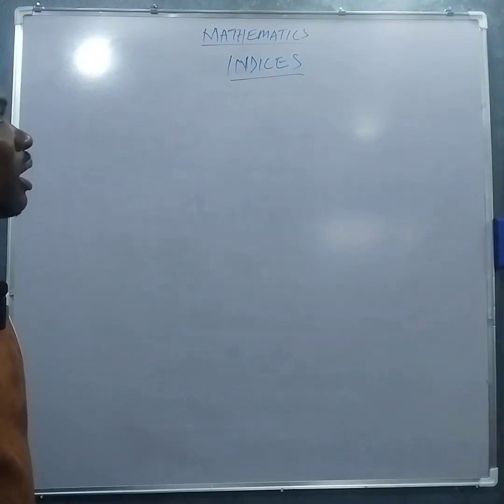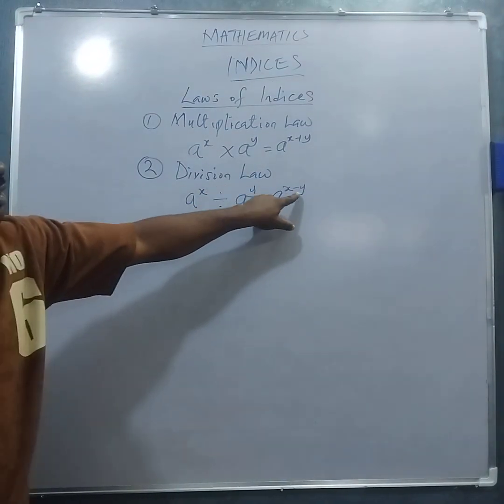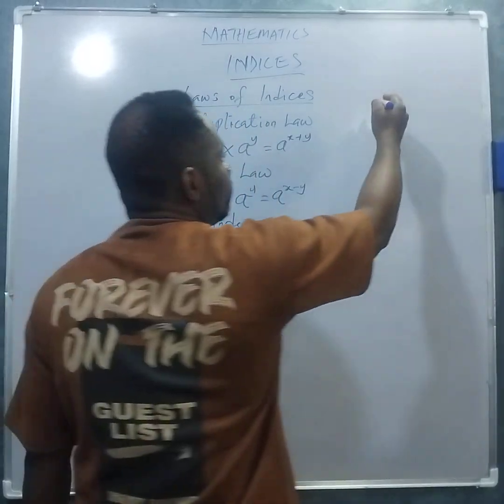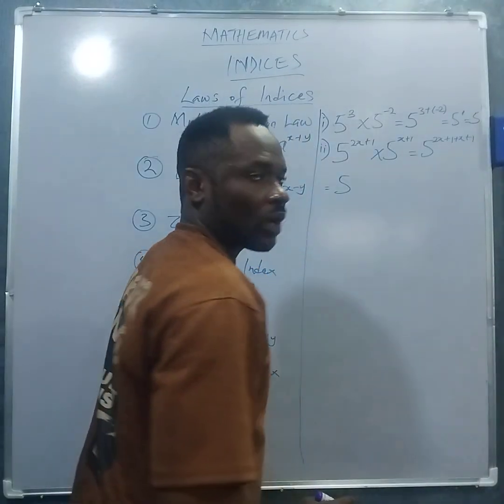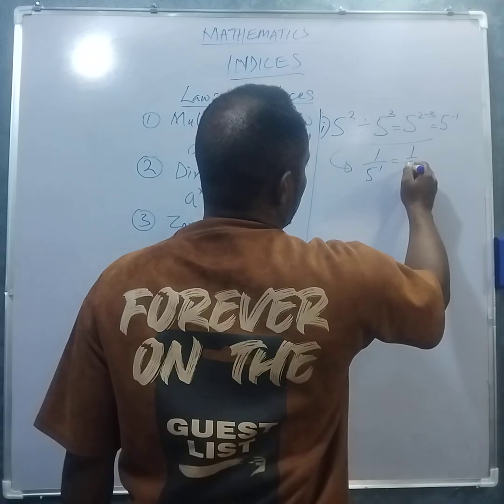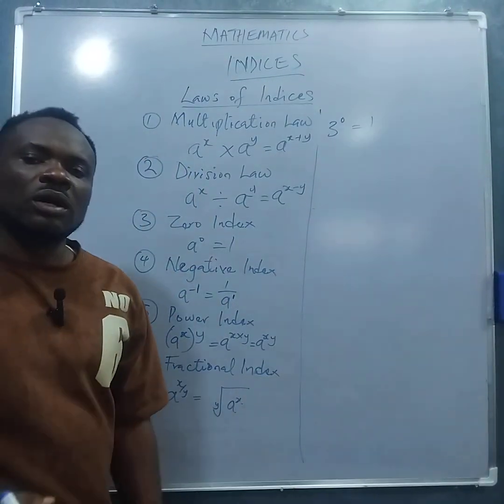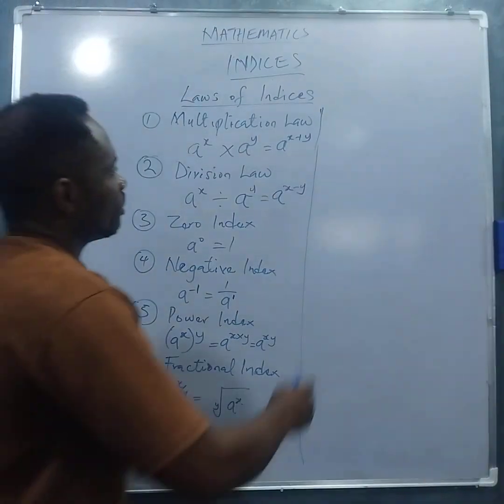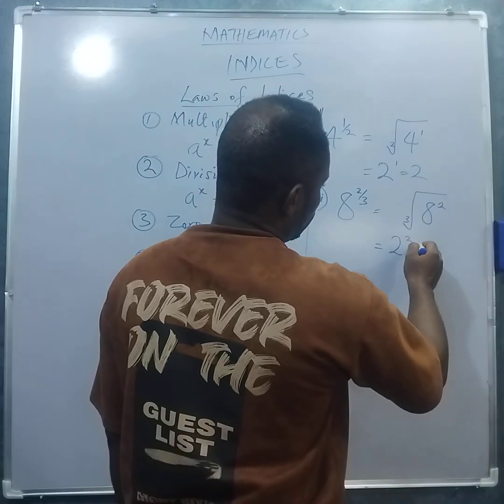How to Solve Indices using it's Laws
Laws of Indices include Multiplication Law, Division Law, Zero Index Law, Negative Index Law, Power Index Law and Fractional Index Law